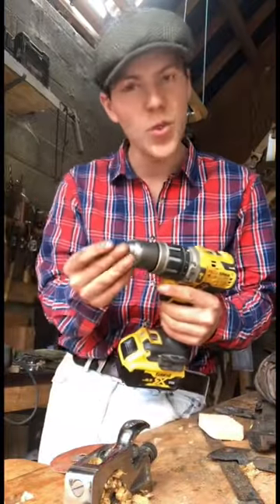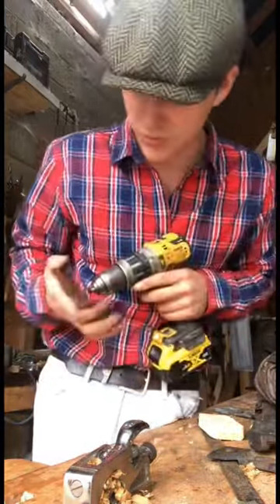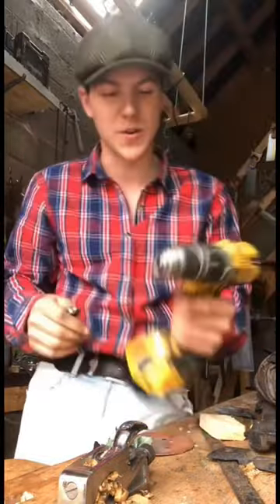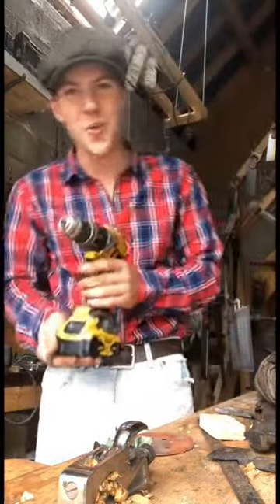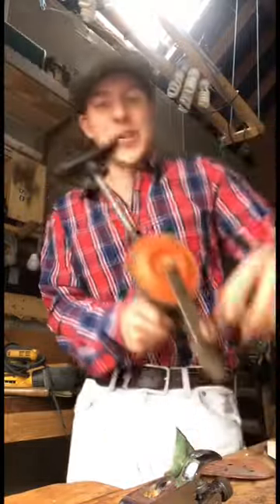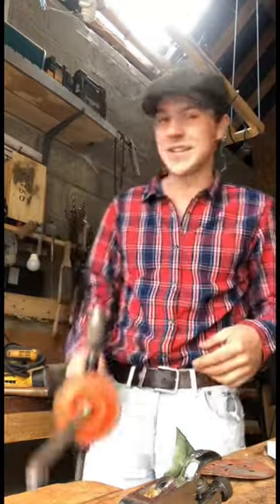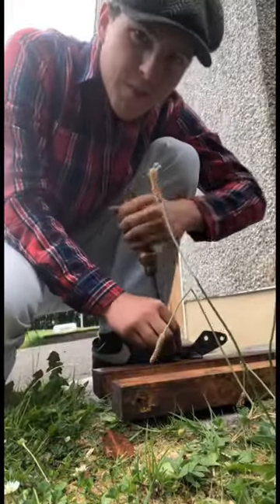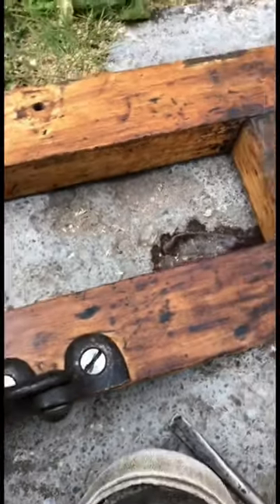Trick for restoring / cleaning screws